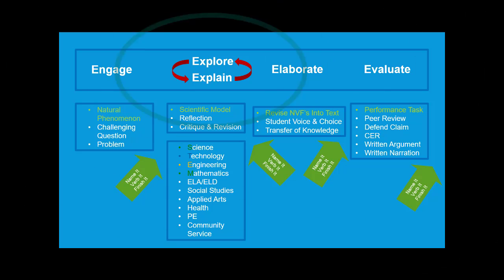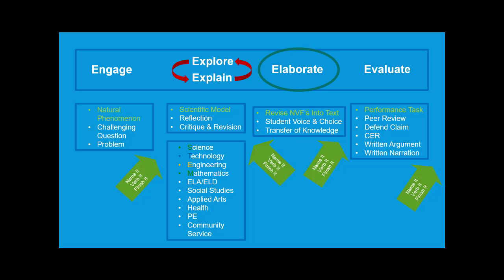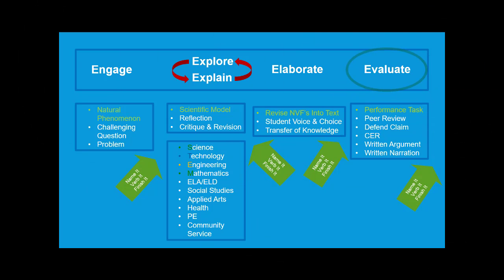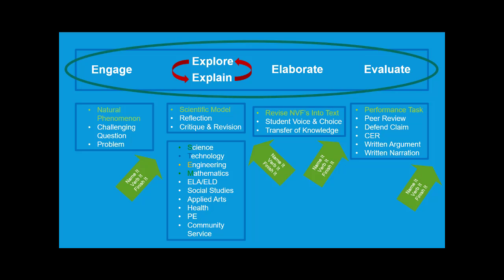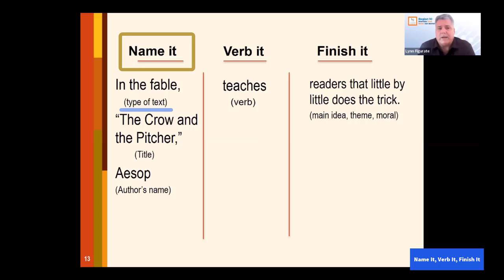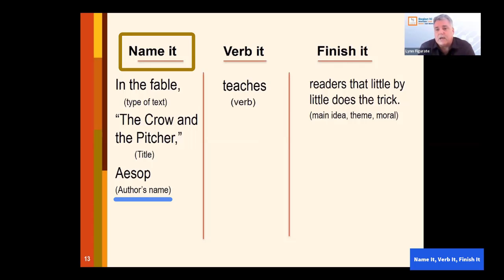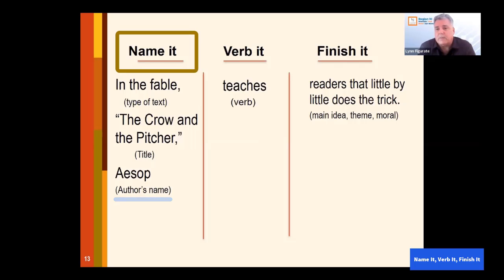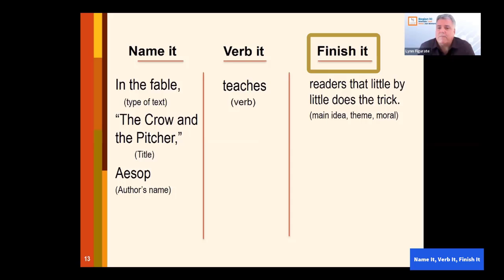Writing in the Science Curriculum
The Science Team at the Riverside County Office of Education give an overview of embedding writing into a 5E lesson plan. They further explain their use of Name It, Verb It, Finish It writing strategy and how it is used while writing in the science curriculum. This strategy and the phenomena highlighted can be used TK-12 grades to promote Literacy and Science.